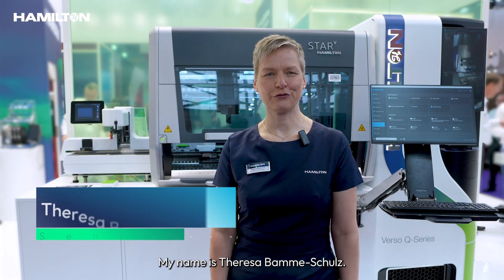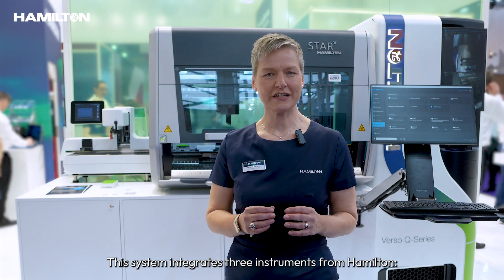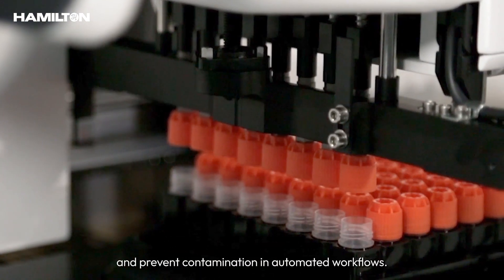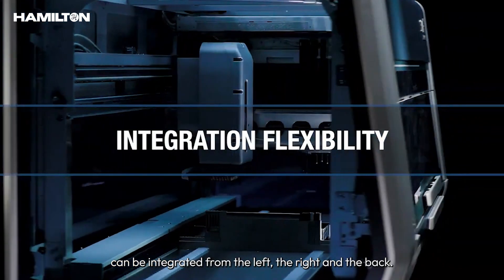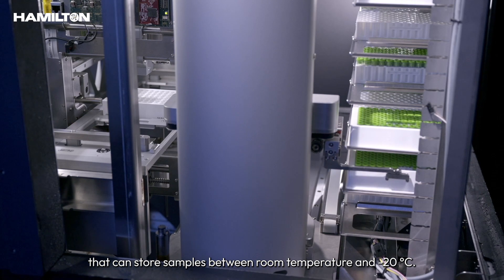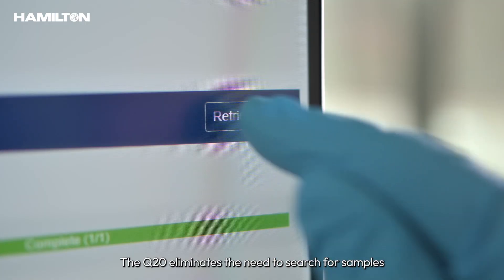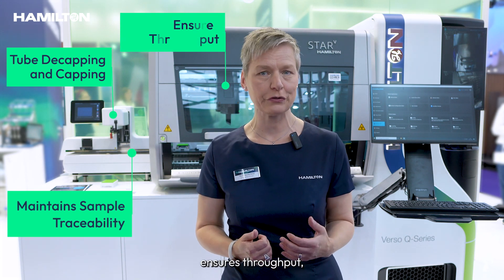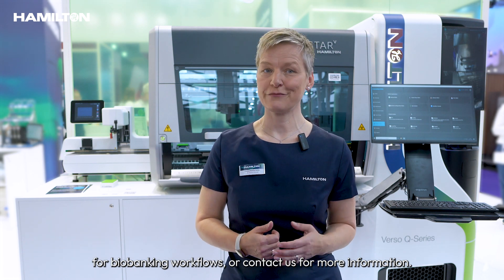Analytica Highlights Part 1 of 3: A Comprehensive Automated Biobanking Solution.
Discover Hamilton's fully integrated system for streamlined biobanking workflows. Watch as Theresa Bamme-Schulz introduces a robust and compact automation solution that seamlessly manages the decapping, recapping, aliquoting, and freezing of samples — all within a single integrated platform.